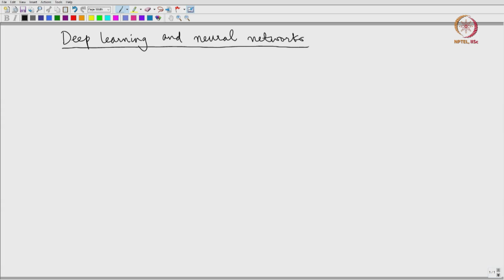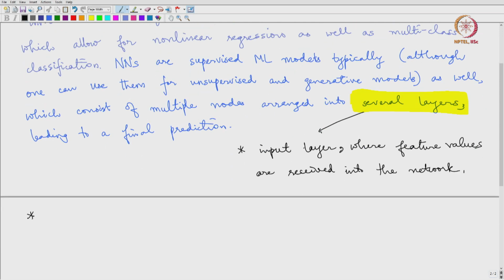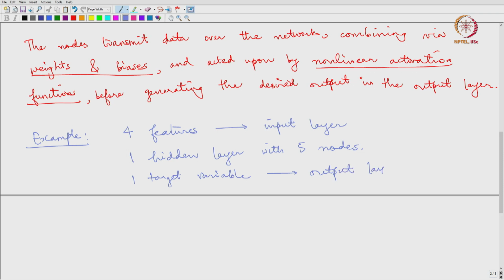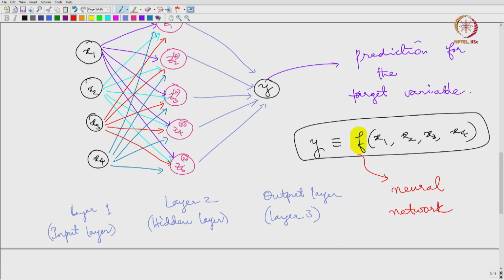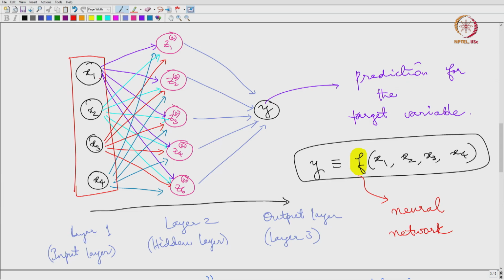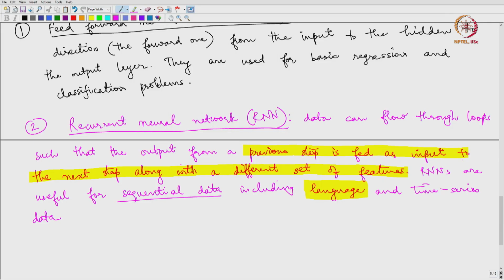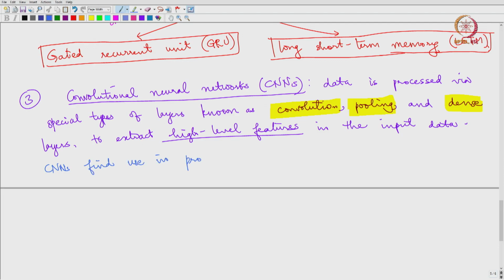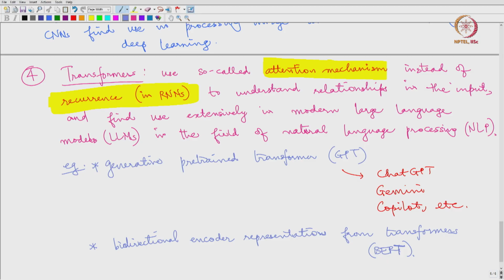Lec 55 Introduction to Deep Learning and Neural Networks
Deep learning, Neural networks, Feed forward neural networks, Recurrent neural networks, Convolutional neural networks, Transformers, LSTM, GRU